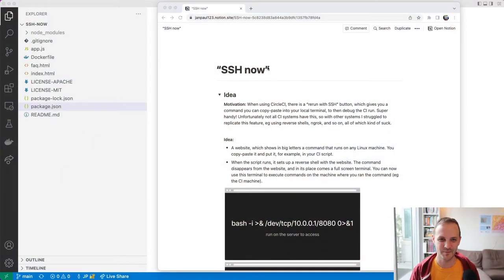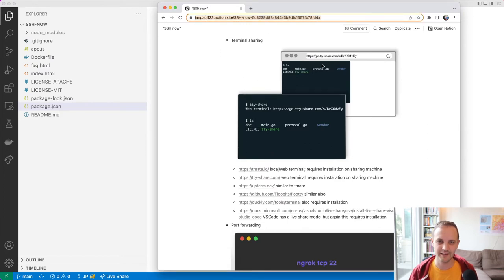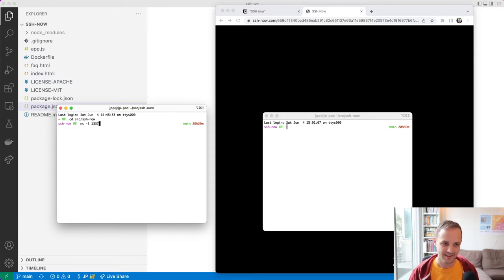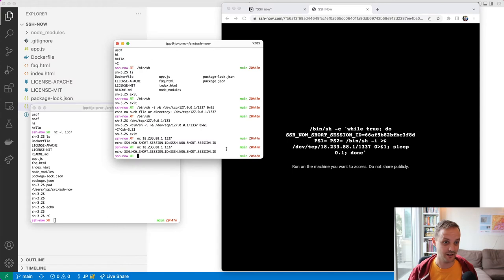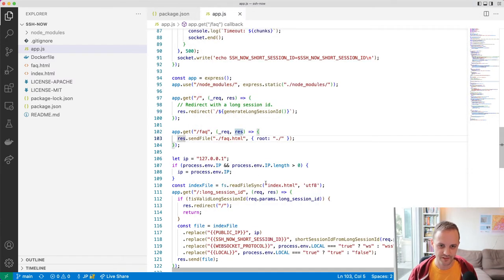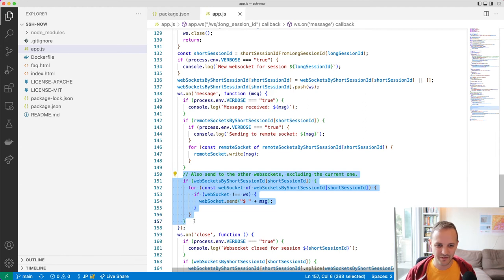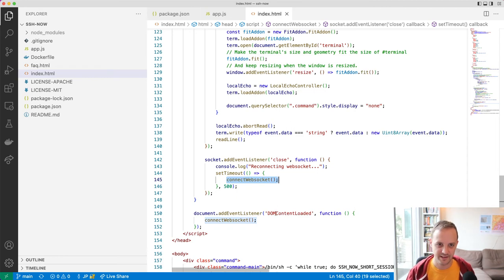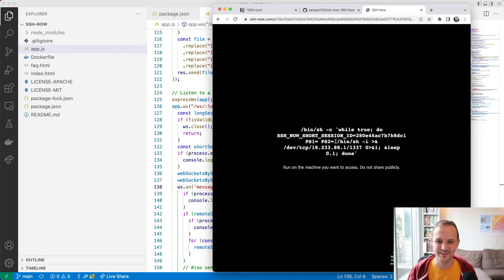Did I add to the world's security vulnerabilities? Deep dive into TCP / remote shells / WebSockets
As always, feedback welcome!!

Update: we do actually depend on the "bash" shell instead of a POSIX shell.